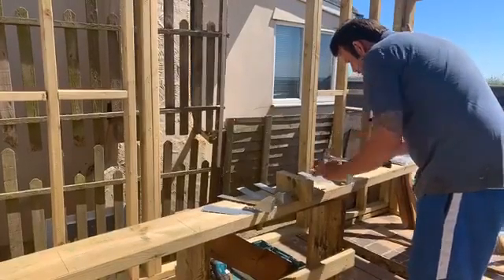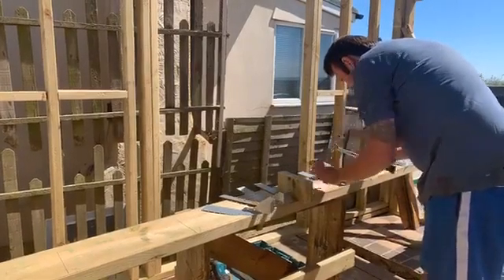jaywick sands last original seafront building upgrade part 45